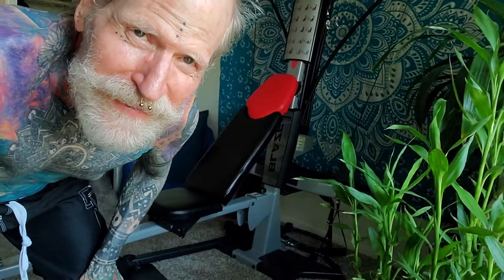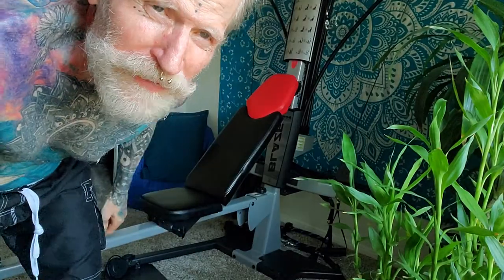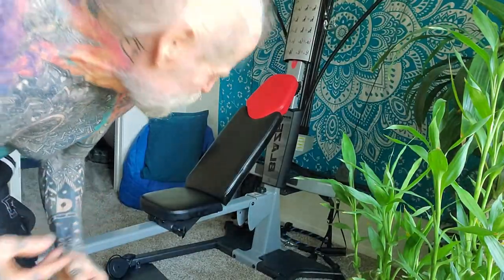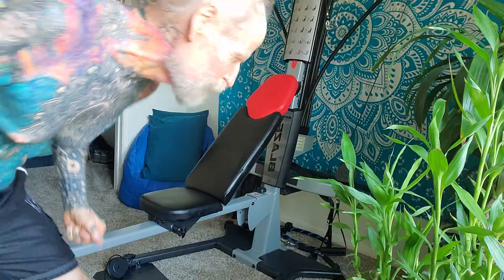BOWFLEX BLAZE HOME GYM BENCH PRESS